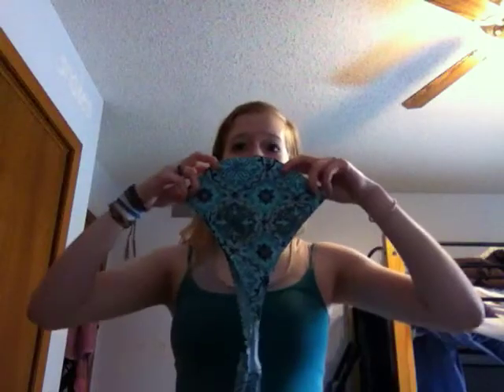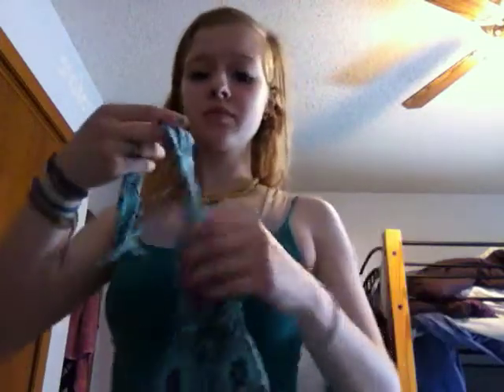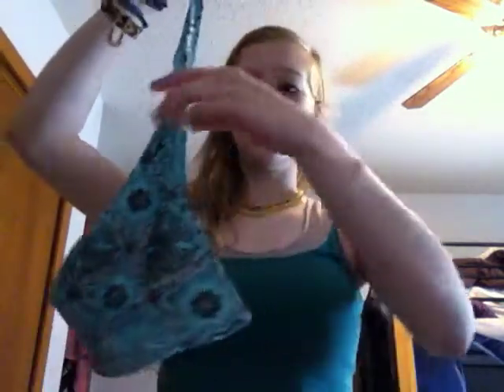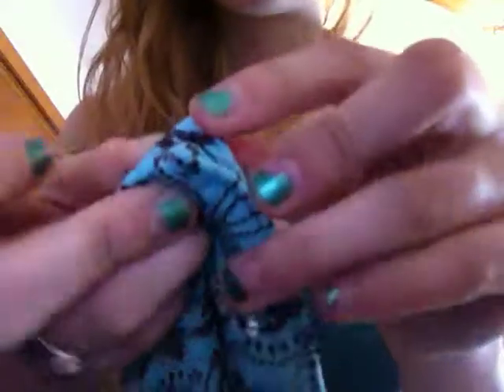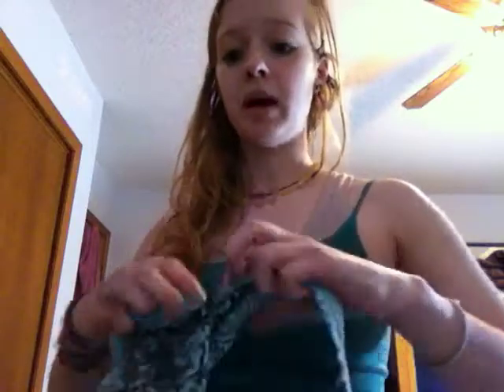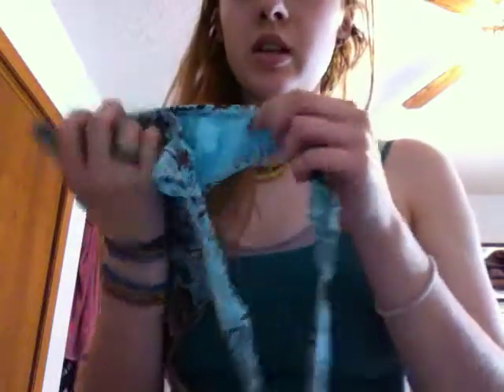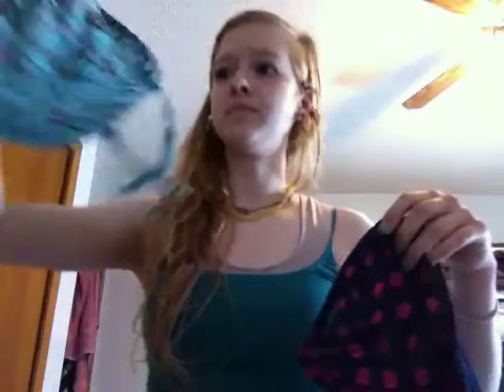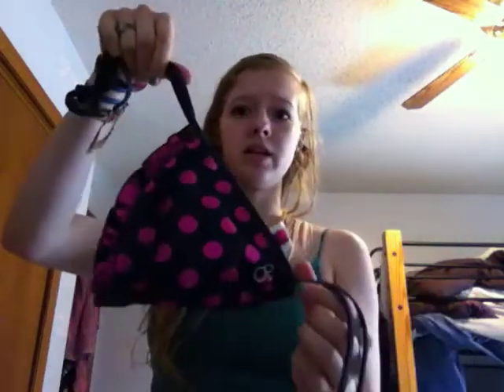Repurposing: Bikini top purses